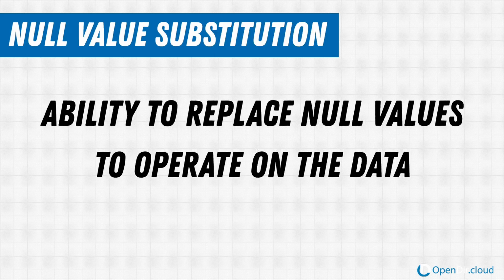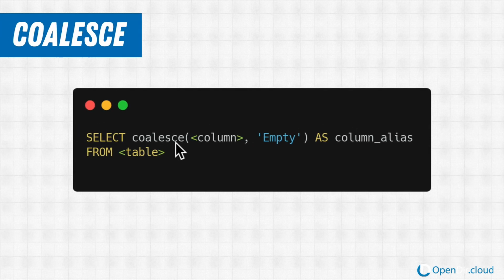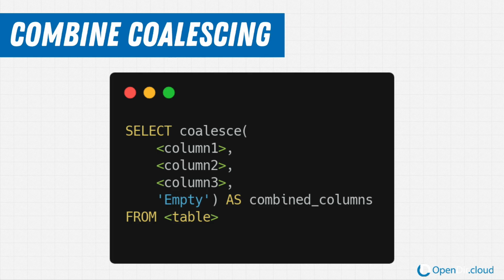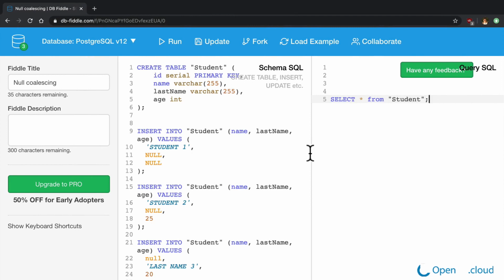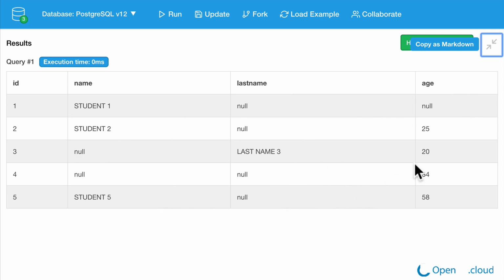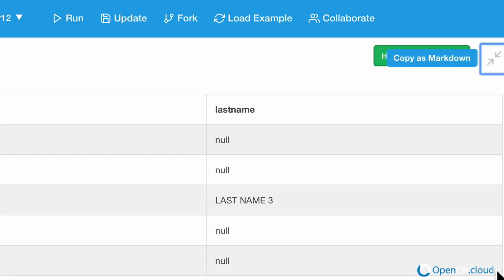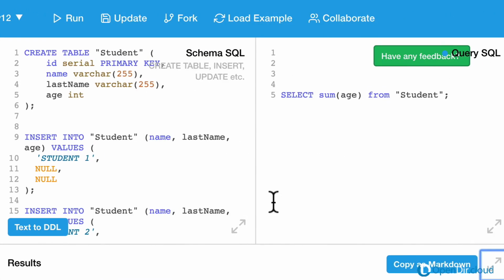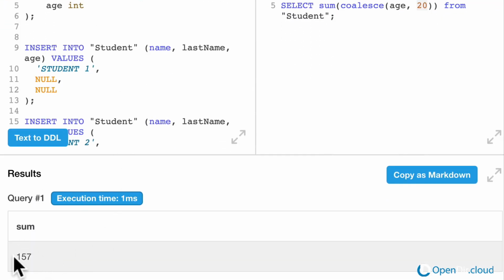057 NULL Coalescing opendir cloud